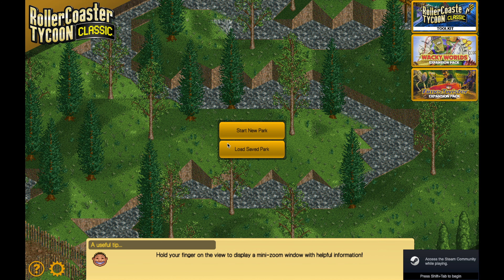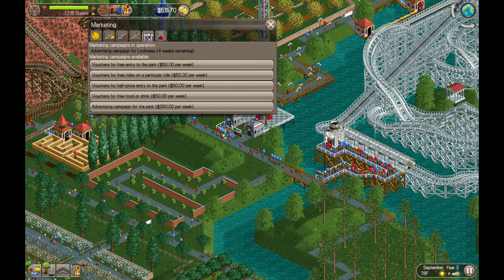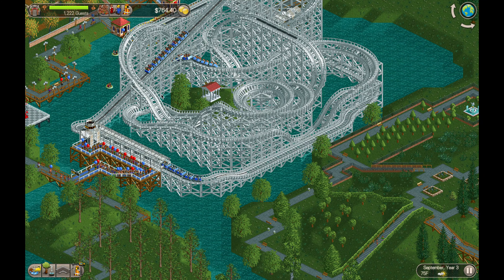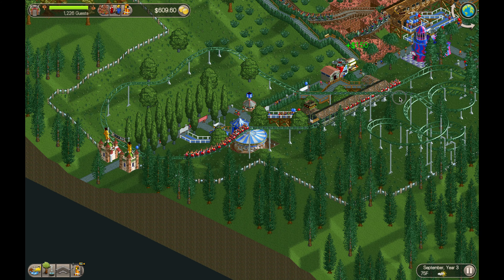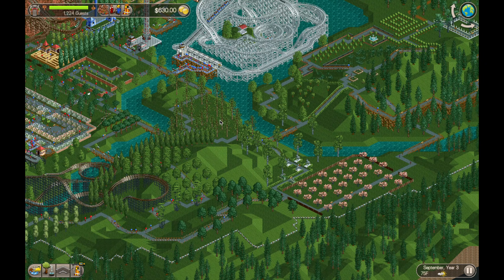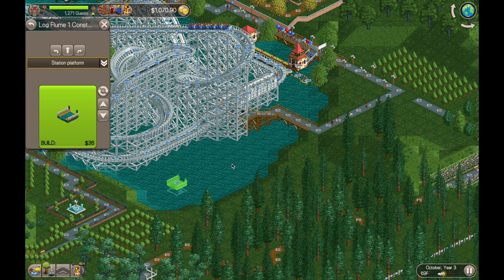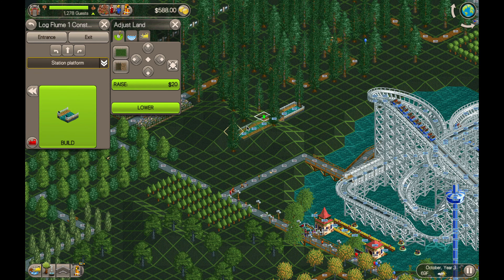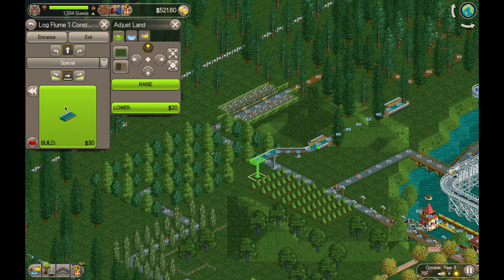Let's Play RCT Classic | Evergreen Gardens Ep. 6